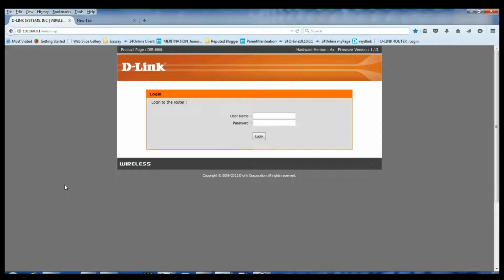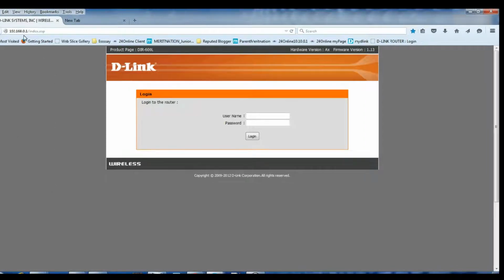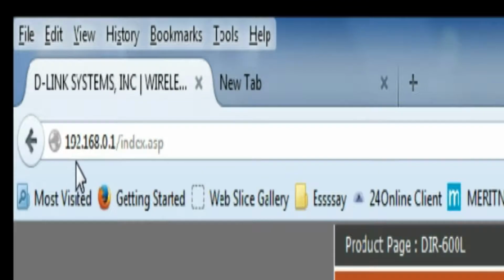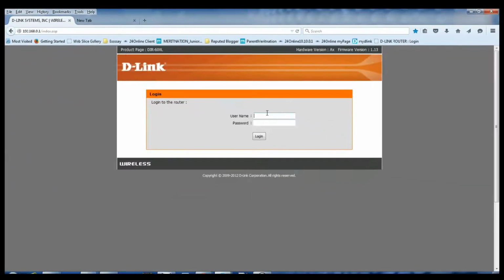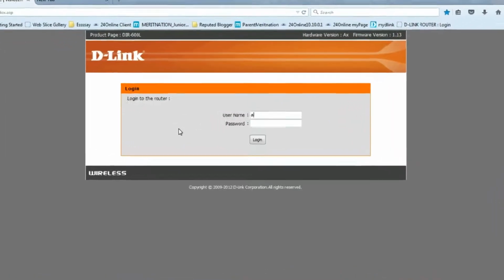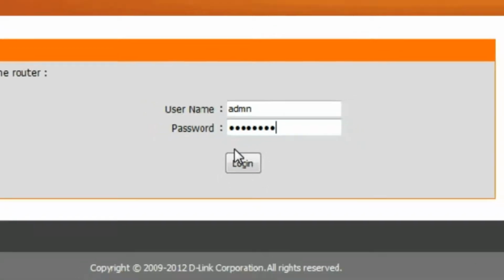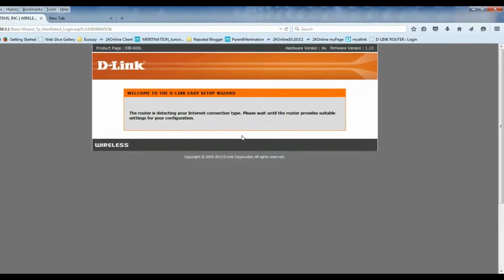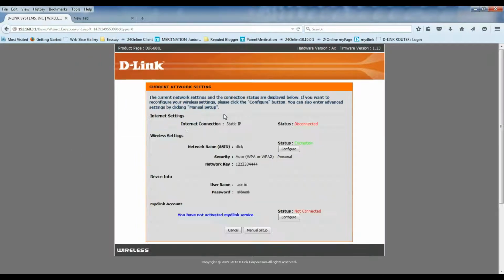How to Deactivate and Reactivate (OFF or ON ) WiFi Signal through Router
Wifi signal ON OFF, How to use Broadband  Internet with  WIFI signal  (Router) and without wifi signal to protect us from electro magnetic wave of the Wifi carrier wave .

It reduces electromagnetic wave effect on our body.